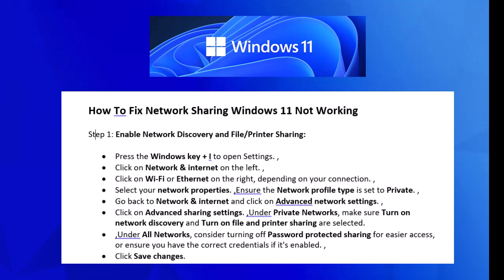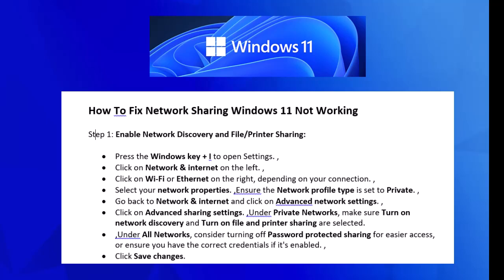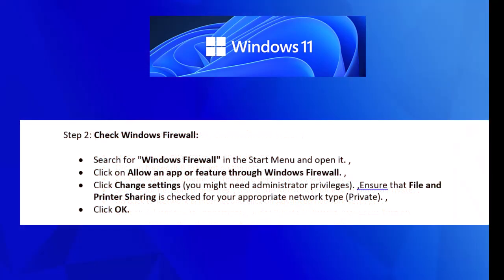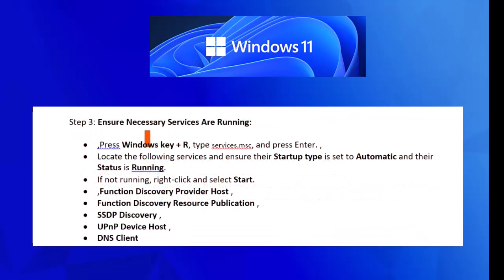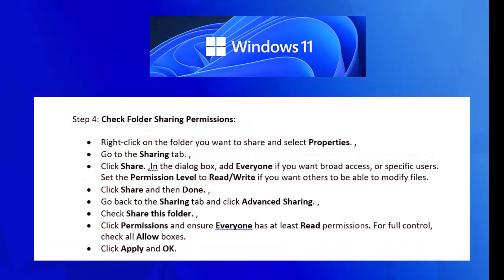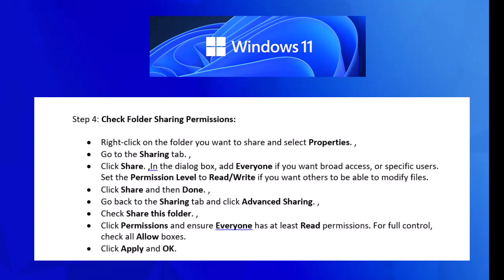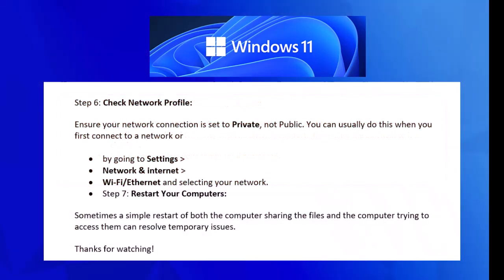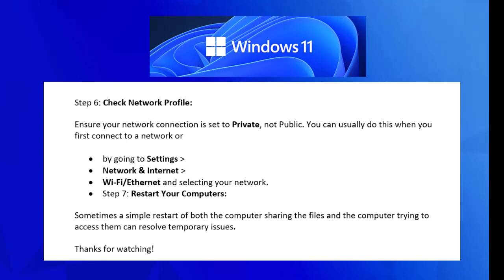How To Fix Network Sharing Windows 11 Not Working (2025) | Easy Solution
How To Fix Network Sharing Windows 11 Not Working | Easy Solution
Are you frustrated because network sharing in Windows 11 is not working? Don’t worry — in this tutorial, I'll show you the easiest way to fix network file sharing on Windows 11 so you can quickly connect and share your files without any hassle. Whether you're having trouble accessing a network shared folder in Windows 11 or you just can't open a shared file, this video will help you troubleshoot and solve the problem step-by-step.

If you cannot access a shared folder in Windows 11 or the network sharing center in Windows 11 looks confusing, I’ll guide you through what settings to check and adjust. You’ll also learn how to share a folder on a network in Windows 11 properly and what to do when file sharing is not working in Windows 11.

I’ll also cover common issues like when you cannot access a network share from Windows 11 or if you cannot access a network shared folder in Windows 11, and how to easily fix them. After watching this, you’ll have complete control over your Windows 11 network sharing settings and be able to connect your devices seamlessly.